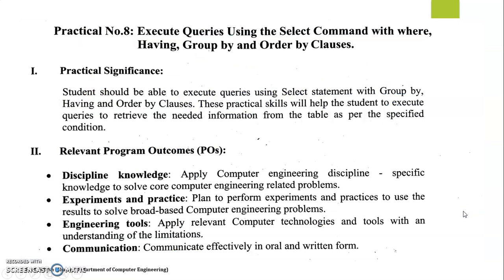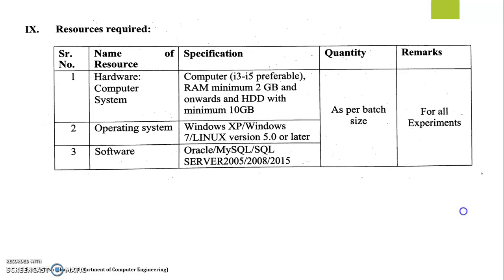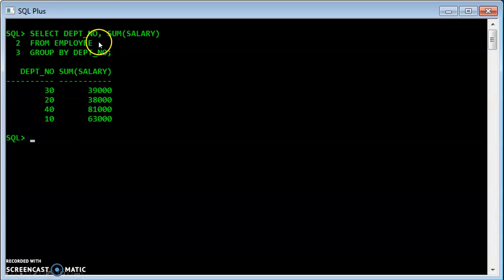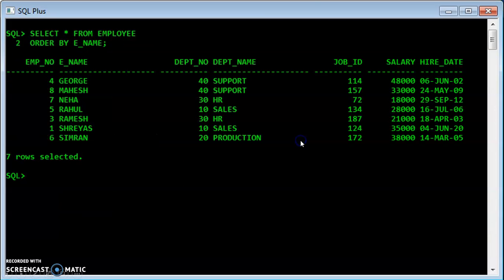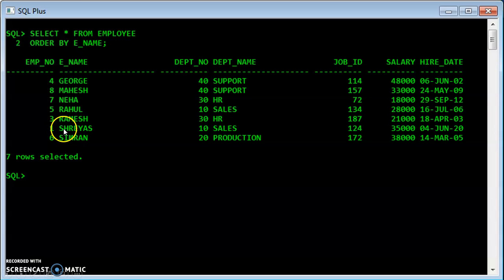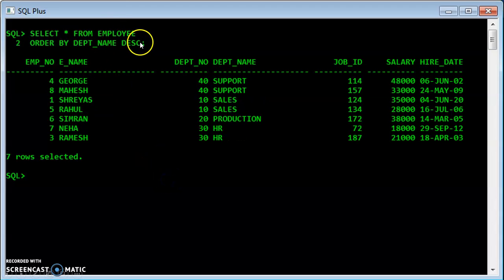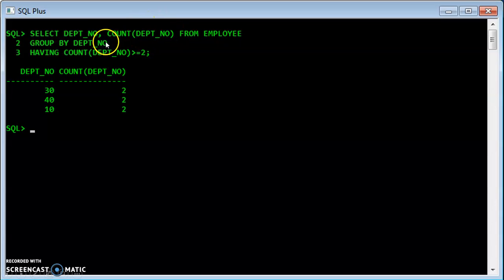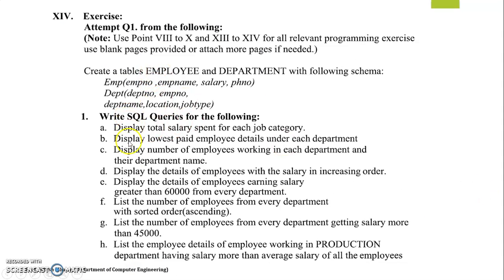DMS Practical 08